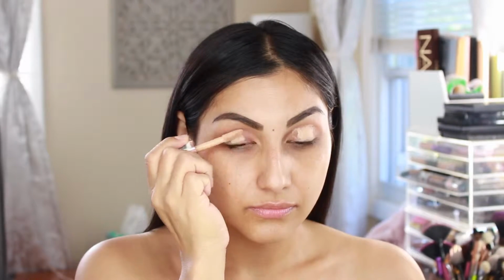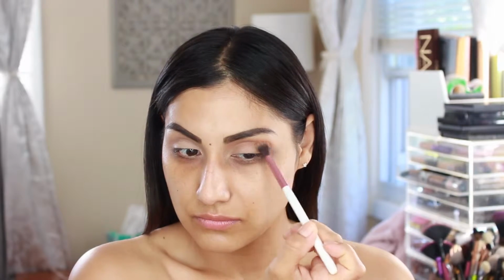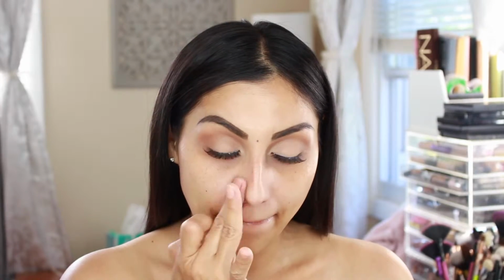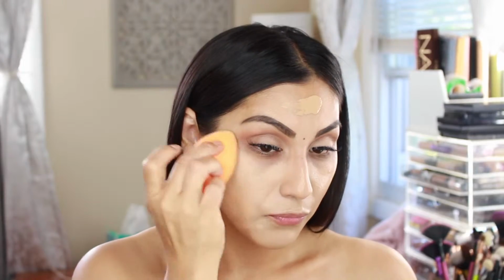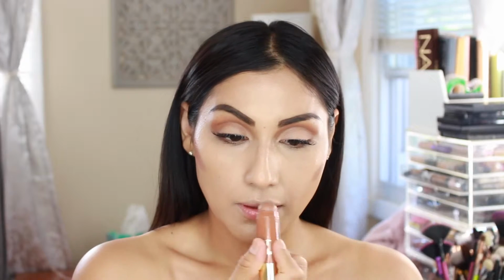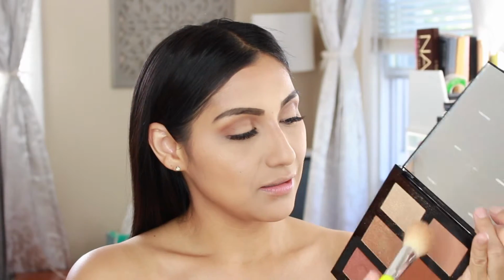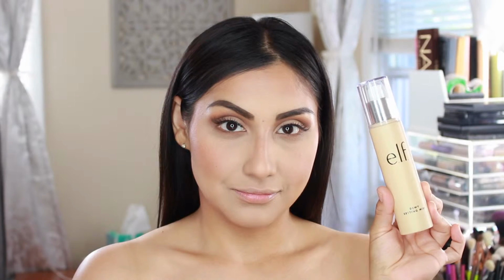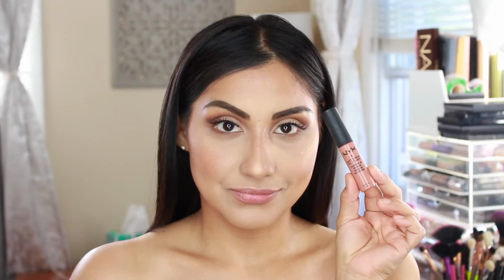QUICK AND EASY CUT CREASE | EVERYDAY MAKEUP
Hey! Trust me you won't regret it. Lets have fun its just makeup you can always take it off and start over.♡

Let's get ready and cut the crease. Enjoy!

XOXO